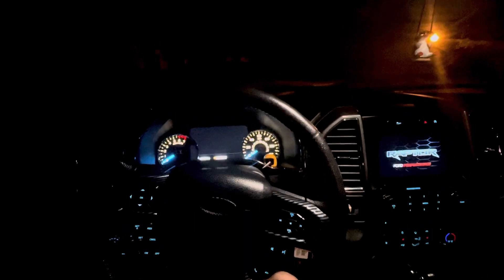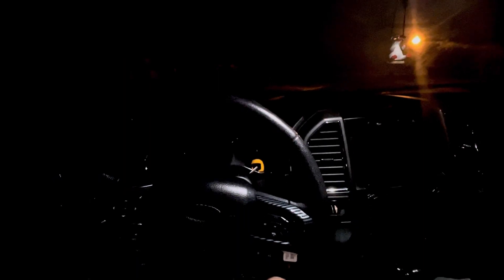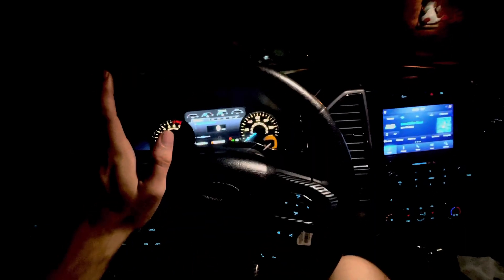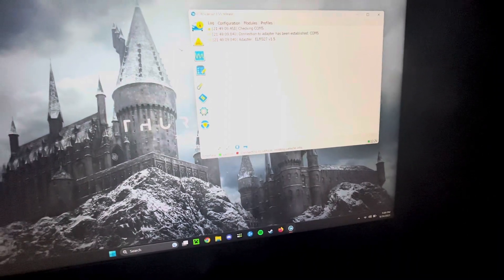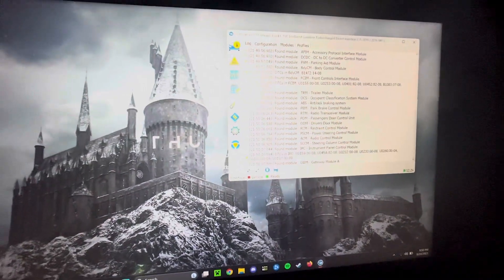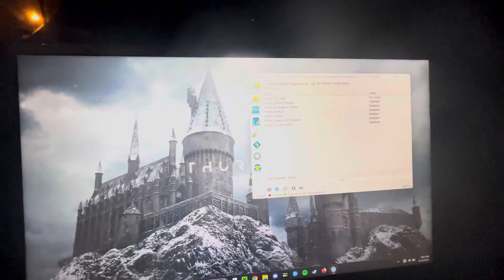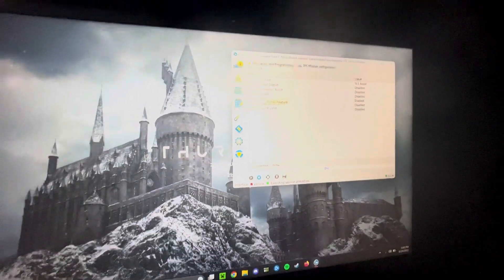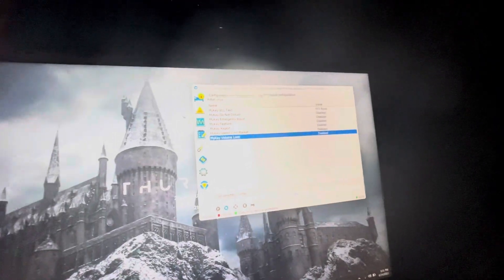disable mykey in FORSCAN with only 1 key (F-150)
you need a OBDII connector to USB to use forscan as well.